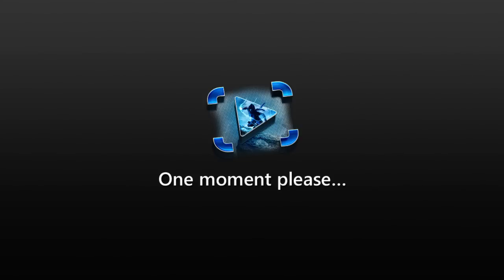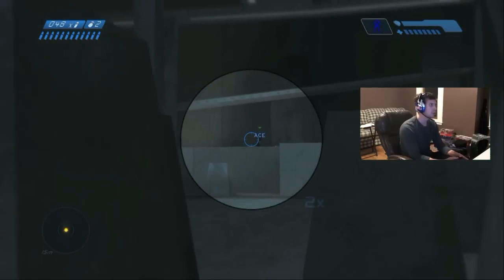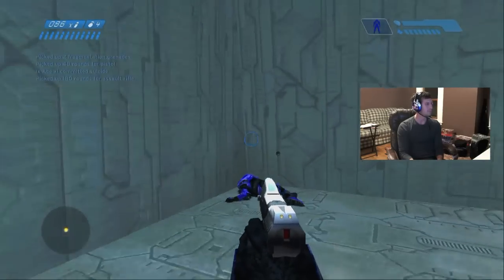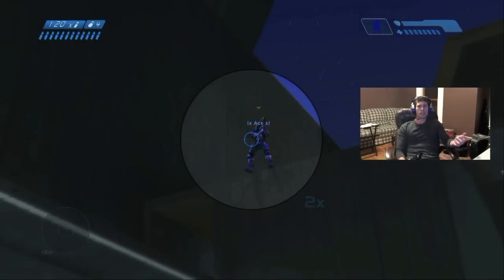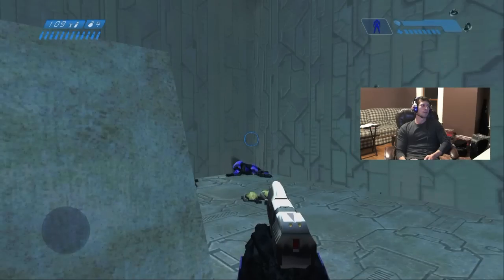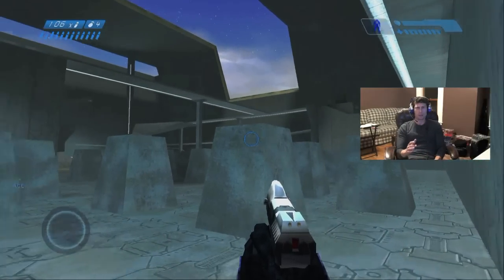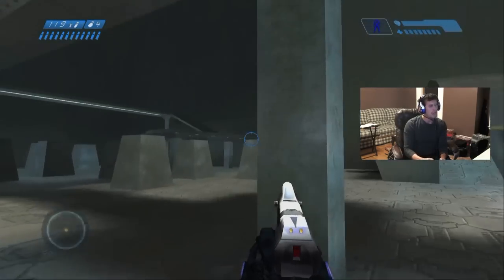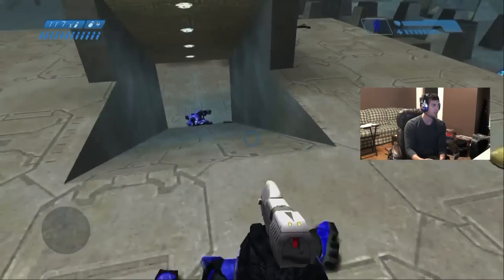Walshy's Halo Essentials: Episode 1 - Halo CE Spawn System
Walshy's Halo Essential: Episode 1 - Halo CE Spawn System

On Hang Em High, I give a few examples of how to force split spawns in Halo CE. Thanks to Optic Gaming's Ace for helping me out, check out his youtube channel as well!